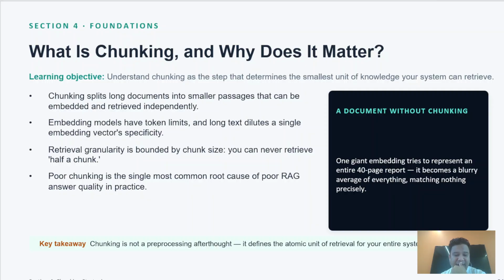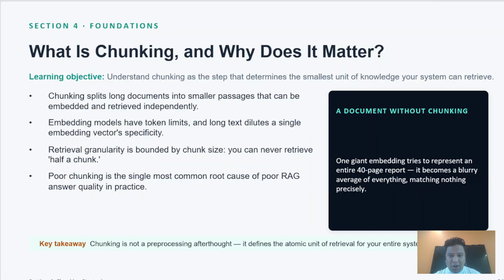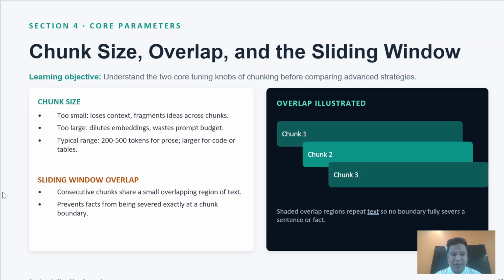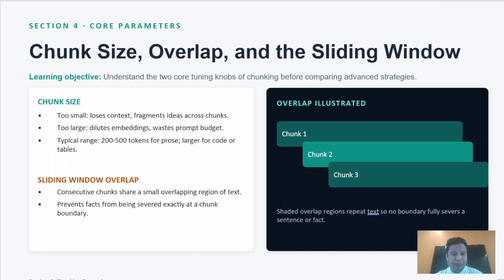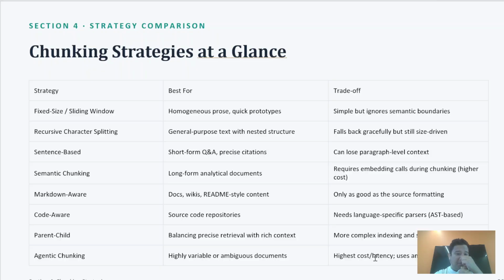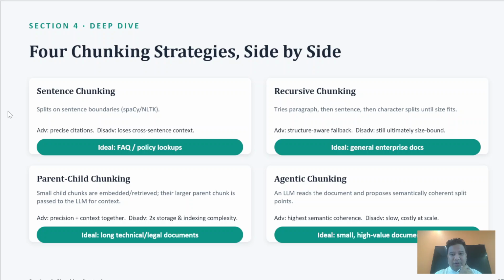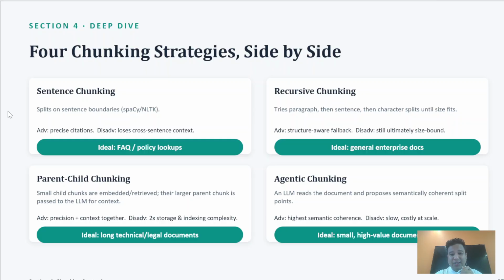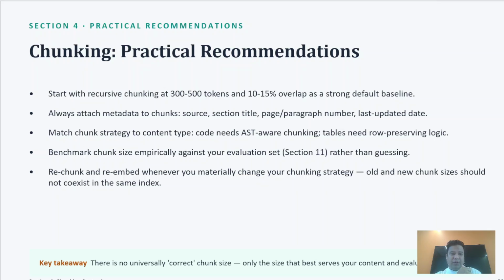Part 3 - Top Chunking Strategies for RAG Systems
Struggling with poor RAG performance? It might be your chunking strategy. In Part 3 of our RAG series, we dive deep into how chunking determines the quality of your retrieval-augmented generation system.

We cover everything from the basics of why chunking matters to advanced techniques like:
✅ Fixed-size vs. Recursive splitting
✅ Semantic and Agentic chunking
✅ Dealing with chunk overlap and sliding windows
✅ Best practices for metadata and content-specific parsers

Whether you're building a prototype or an enterprise LLM system, choosing the right "atomic unit of knowledge" is the most critical step. Watch to learn which strategy fits your specific document type and how to avoid common pitfalls that dilute your embedding specificity.

Chapters:
0:00 Why Chunking Matters for RAG
2:00 Chunk Size, Overlap, and Sliding Windows
3:50 Comparing 7 Core Chunking Strategies
5:23 Sentence vs. Recursive vs. Agentic Chunking
7:05 Impact of Chunk Overlap on Retrieval
7:50 Practical Recommendations & Best Practices

Do you like these options, or would you like to focus more on a specific technical strategy mentioned in the video?